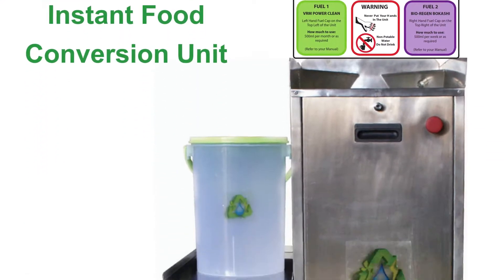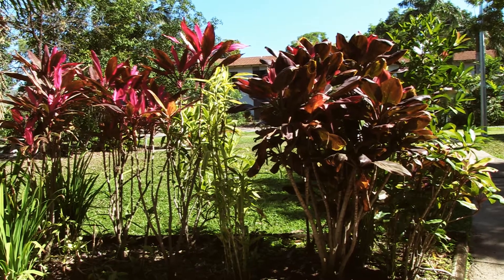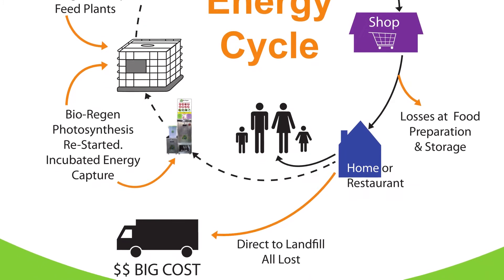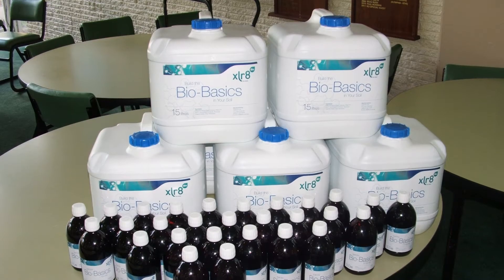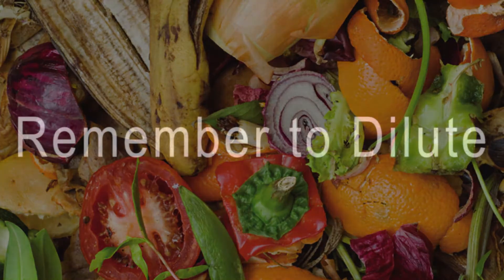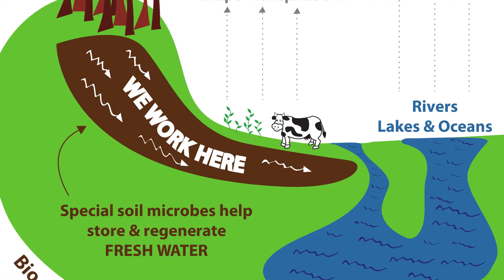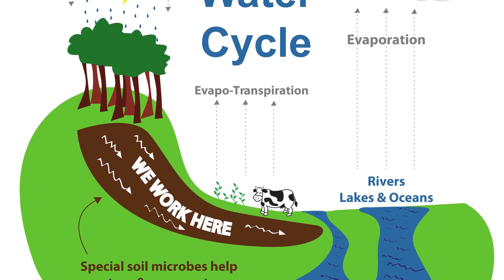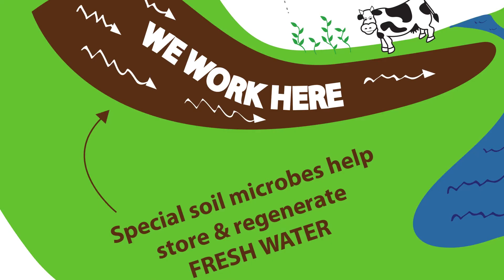Bio-Regen system (overview)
The Bio-Regen system converts food waste into a liquid bio-fertiliser. The process is driven by a special mix of microbes called "Bokashi". James Cook University was the first University in the world to install this innovative system. The system can be used in any commercial kitchen to avoid sending food waste to landfill while producing a high value end product.